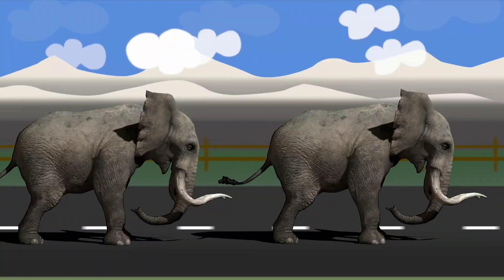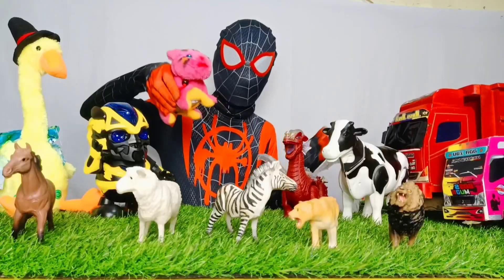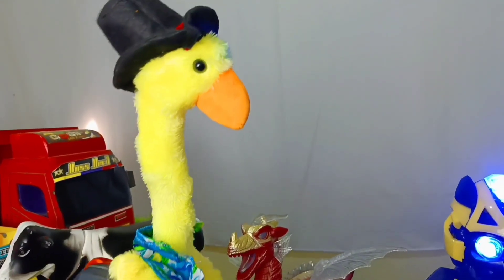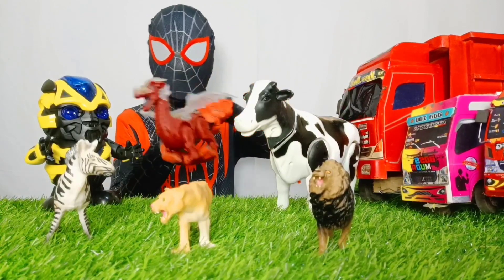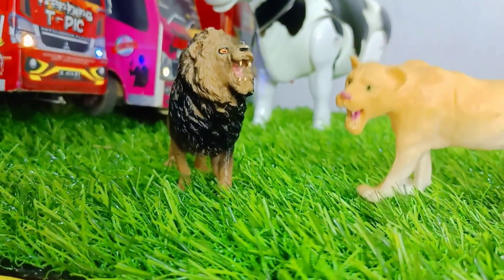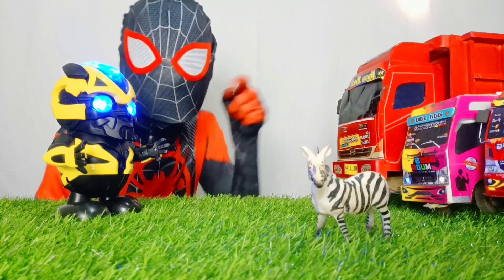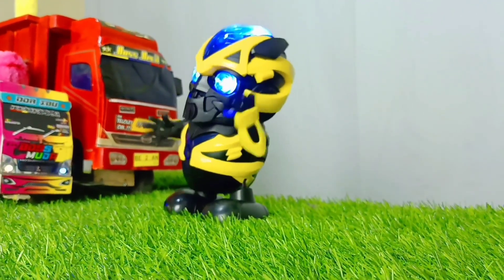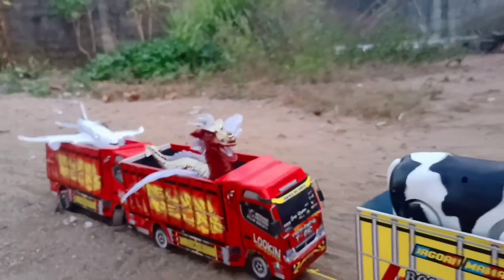Truk Oleng Angkut Induk Sapi Lucu, Bebek, Angsa, Kucing, Domba, Kuda, Kambing, Dinosaurus#cow